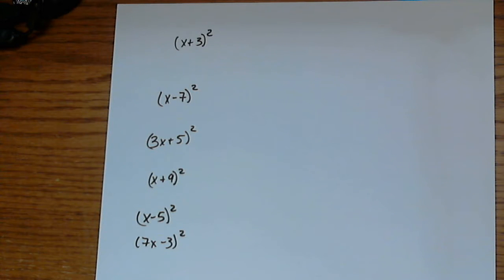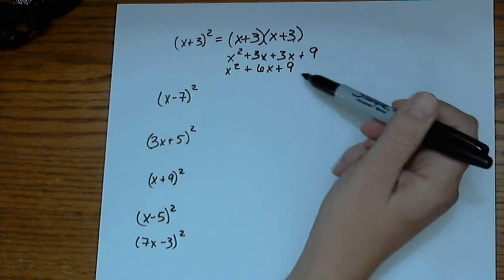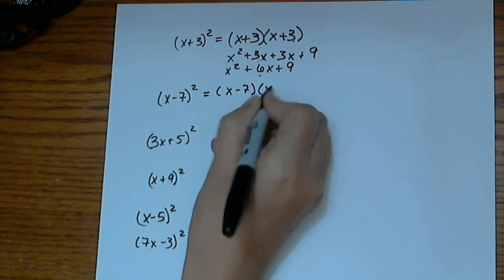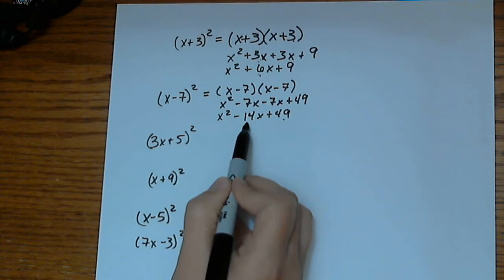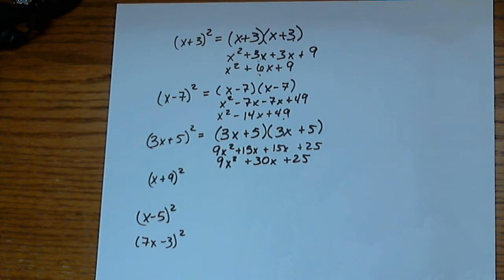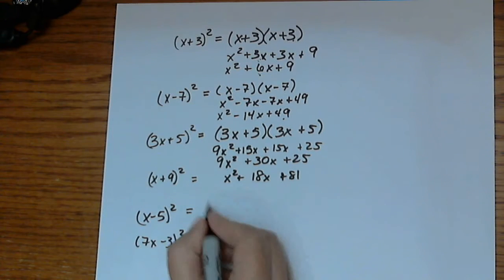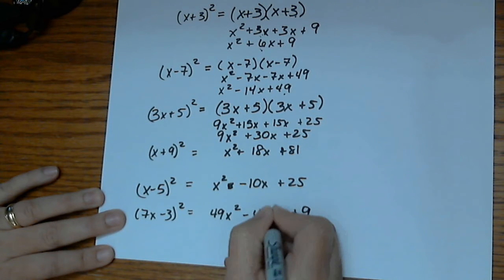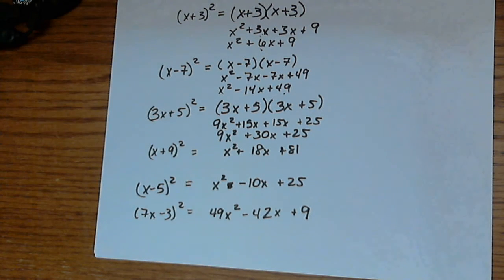Squaring Binomials in One Step